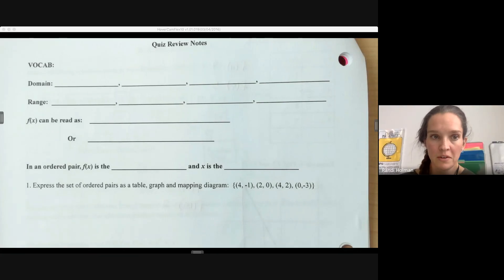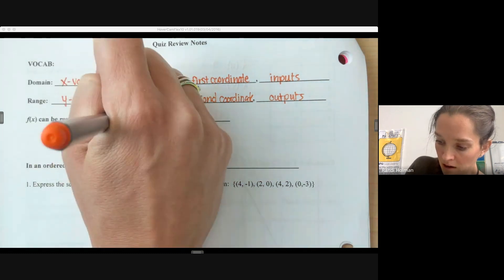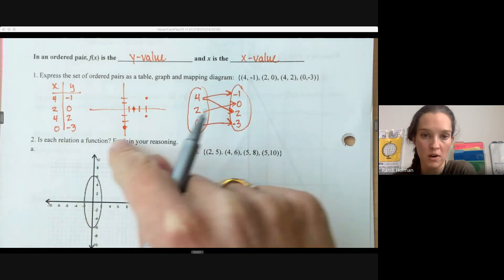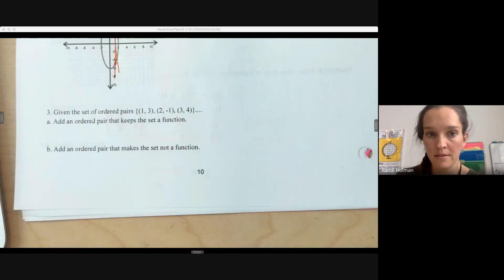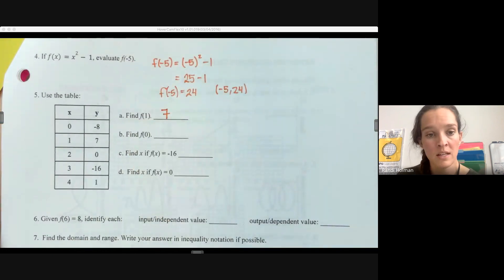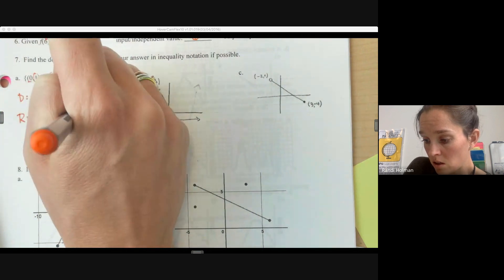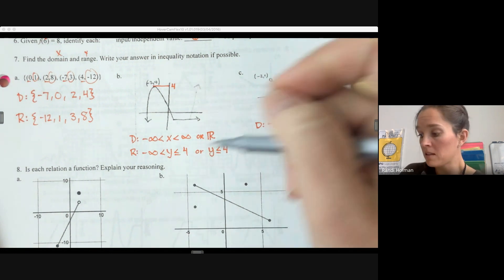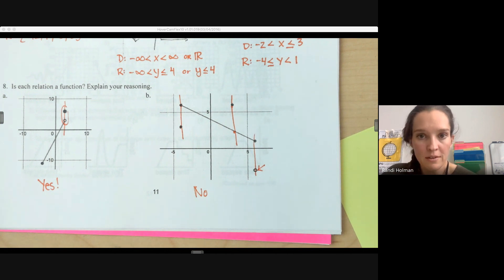Alg I: Mod 4 Quiz Review